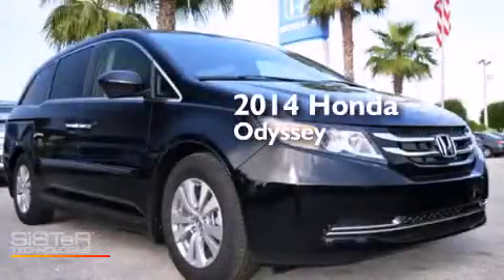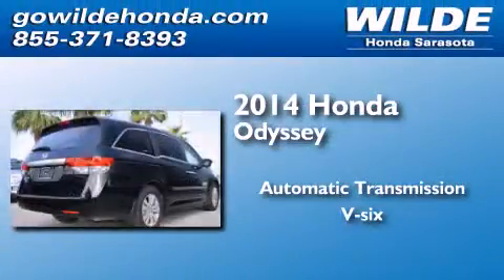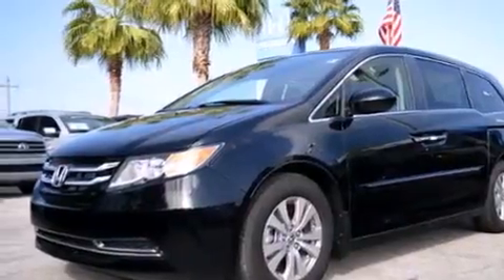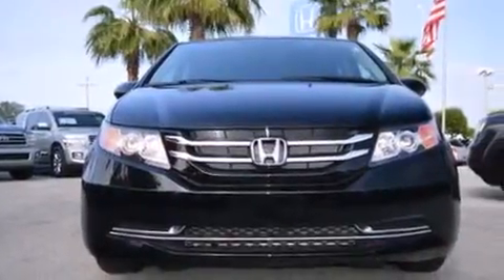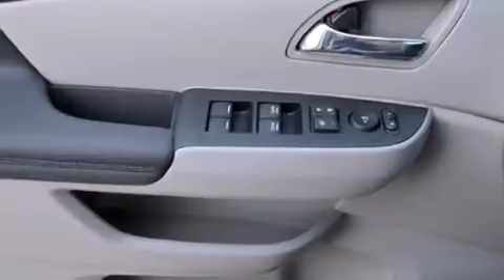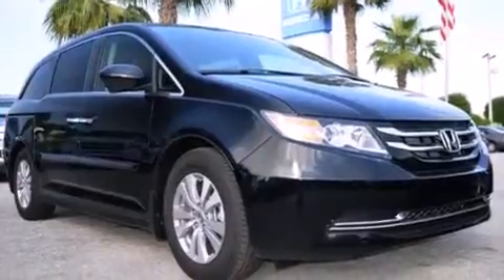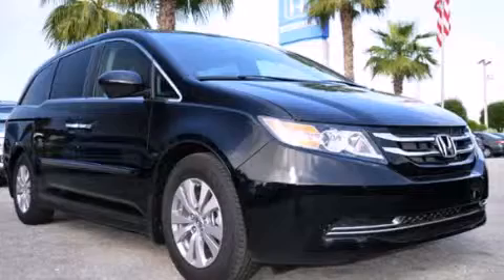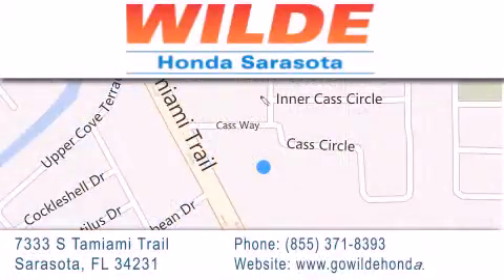2014 Honda Odyssey Sarasota FL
We have been honored to serve the Sarasota FL area , we promise that your experience at our dealership will exceed your expectations ! Year : 2014 Make : Honda Model : Odyssey Engine : V6 Cylinder Engine Trans . : AUTOMATIC Miles : 16 Interior : Gray Stock : 141933 Wilde Honda 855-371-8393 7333 S. Tamiami Trail Sarasota , FL 34231